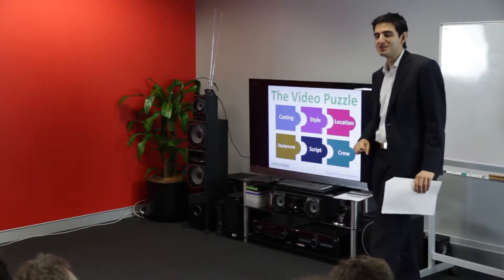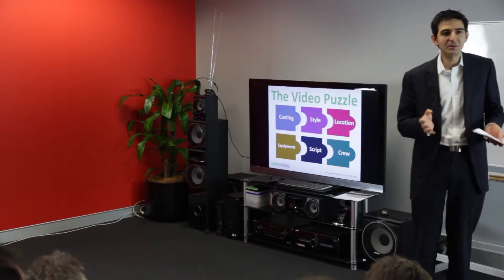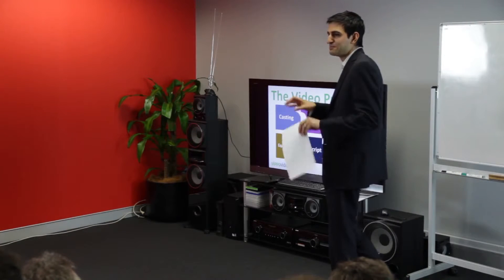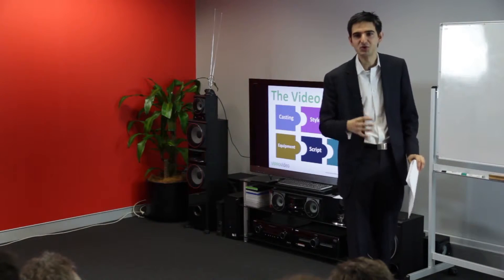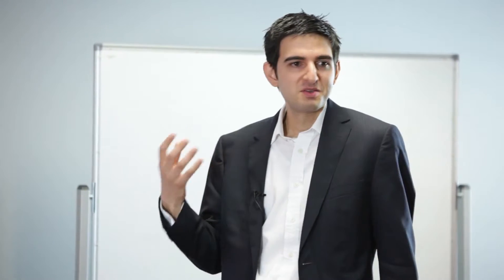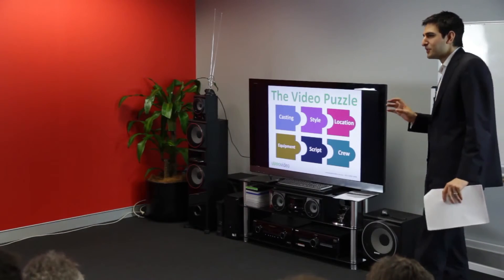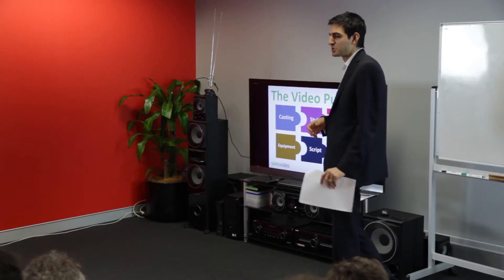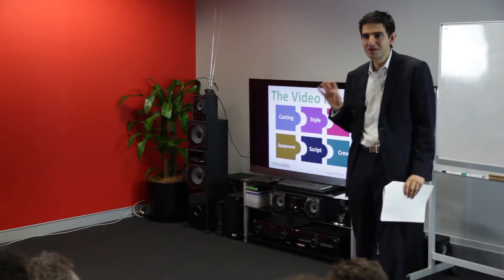Mod 8 1 Video puzzle